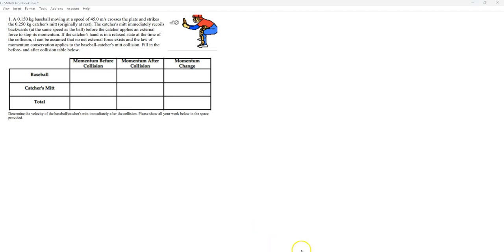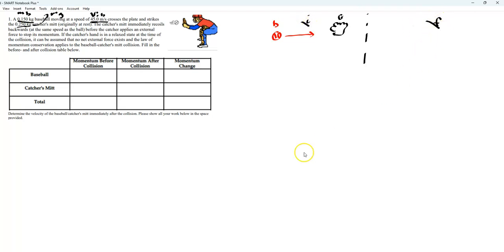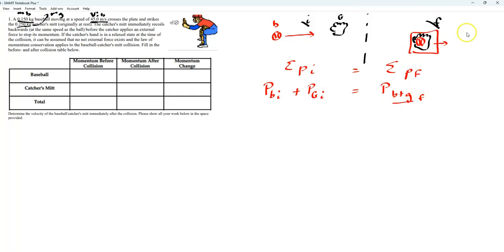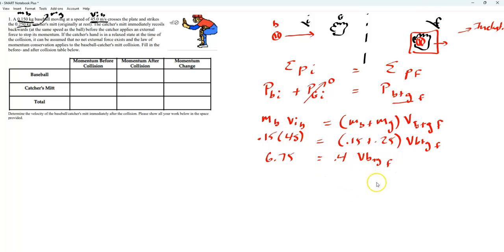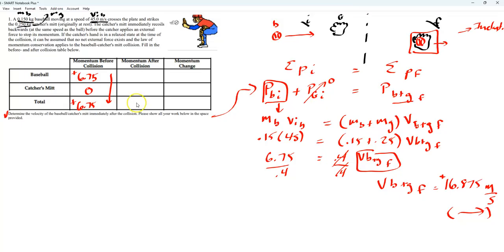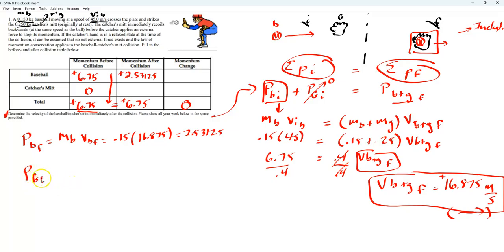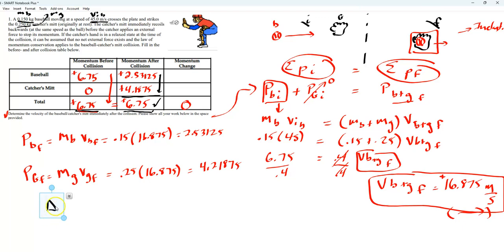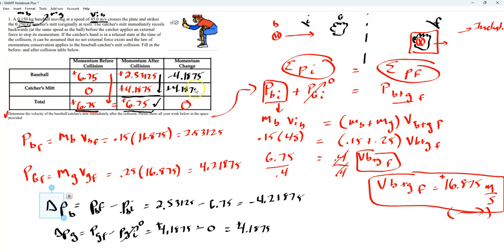Ball and Glove conservation of p